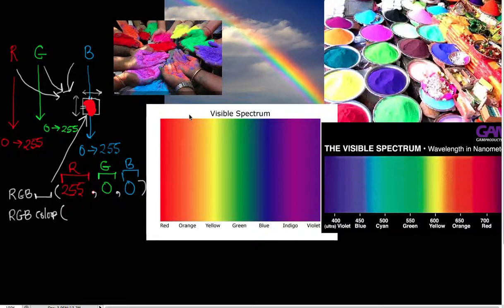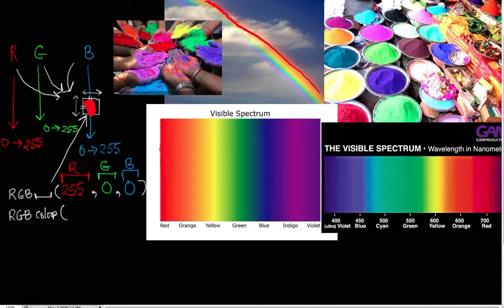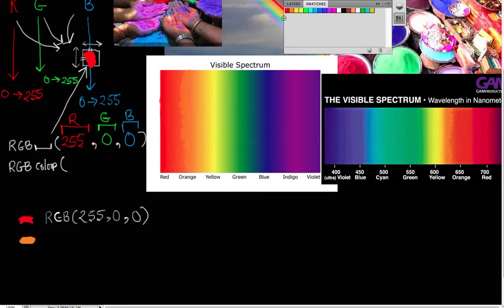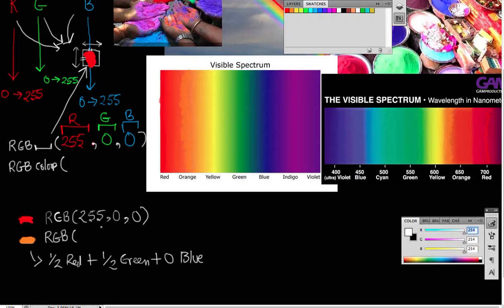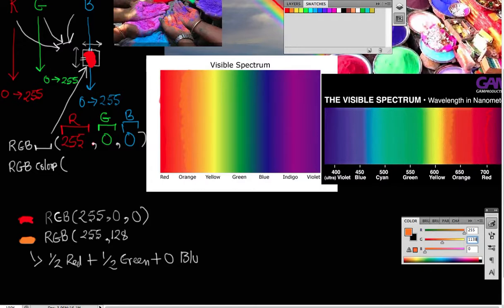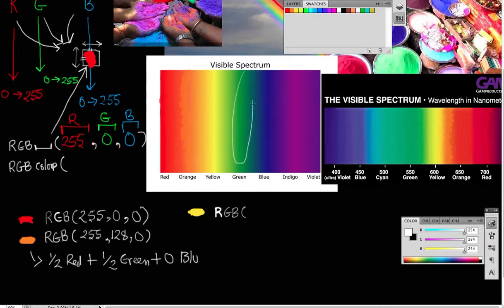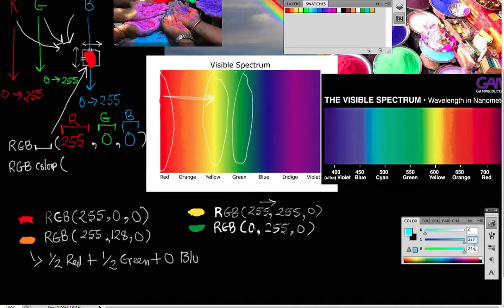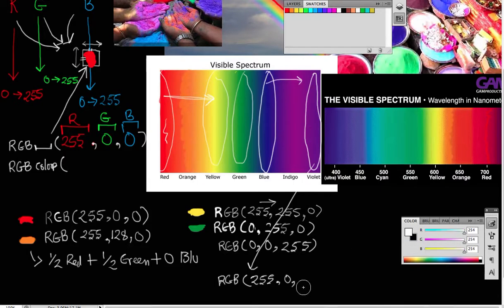What Are RGB Computer Colors, Codes, How You Can Use Them To Get Colors of World-See in HD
I introduce you to RGB Color Codes and Values. RGB Colors are used in HTML Websites, Photoshop, Graphics Programs and many more places to tell the computer what color you want the computer to display.